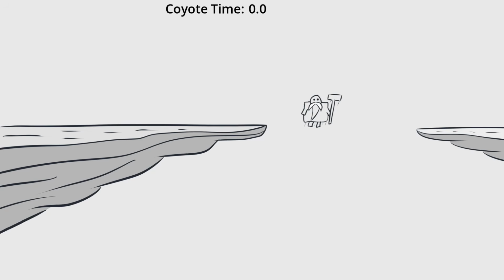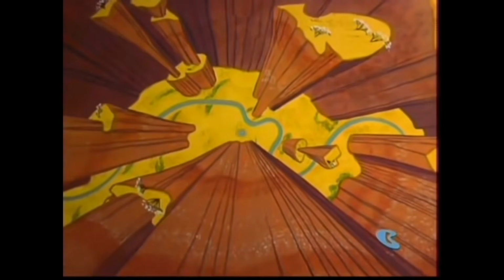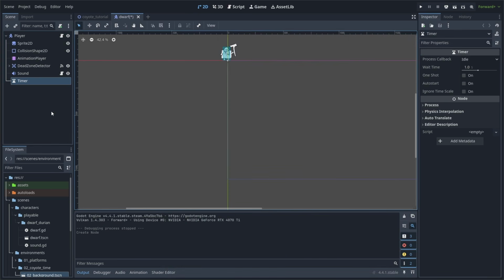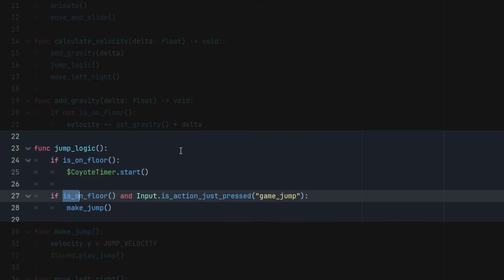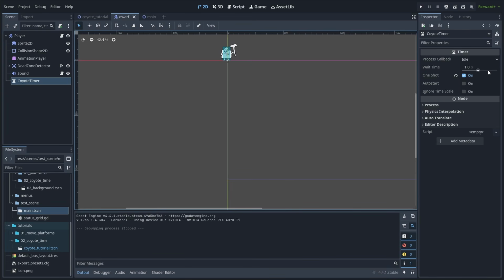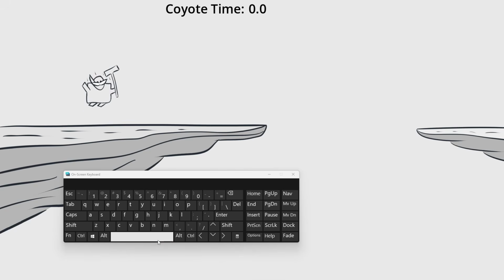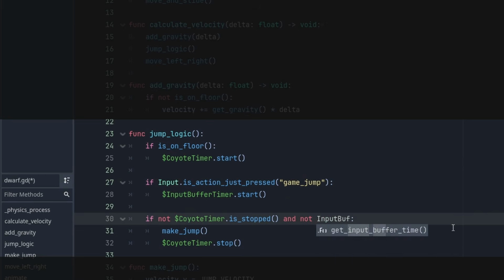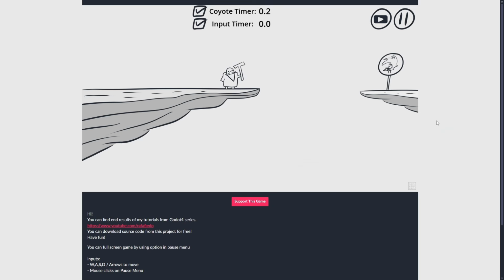How to COYOTE TIME in Godot 4? (+ input buffer)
Learn how to do coyote time in the Godot 4!
It’s a short delay when the player can jump after a few frames after leaving the ground.

Timestamps:
0:00 Intro
0:40 Preparations
0:54 Add Coyote Timer
2:35 Add Input Buffer

Summary
This tutorial teaches you how to add coyote time in Godot 4, a small buffer that still allows the player to jump a few frames after walking off a ledge. Many popular platformers use this mechanic to make controls feel more responsive and fair. You’ll create a timer, adjust the jump logic, and make sure it resets correctly when jumping. The tutorial also introduces an optional input buffer for detecting jump inputs just before landing, improving the player experience even more.